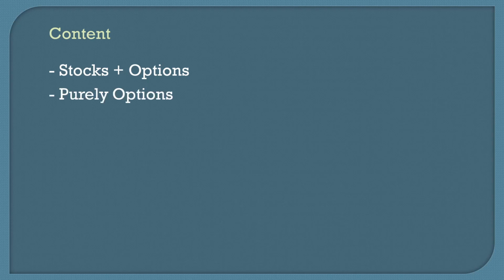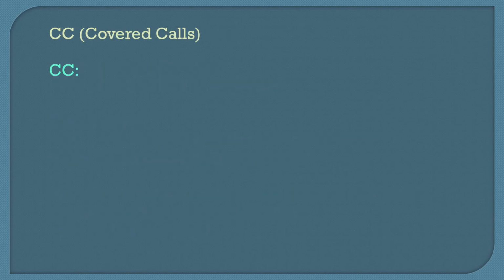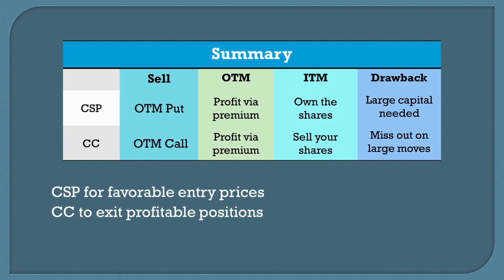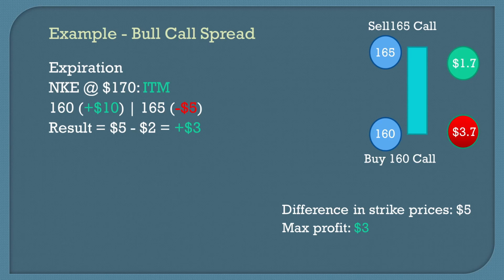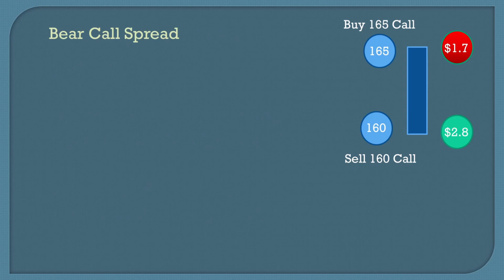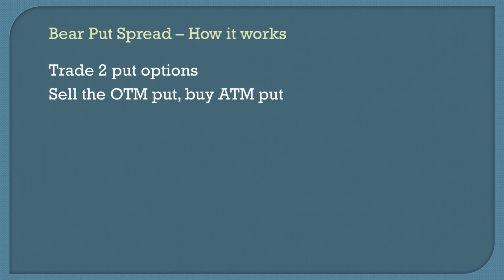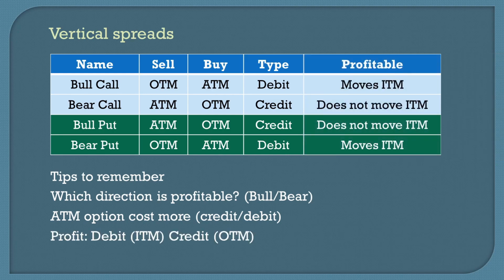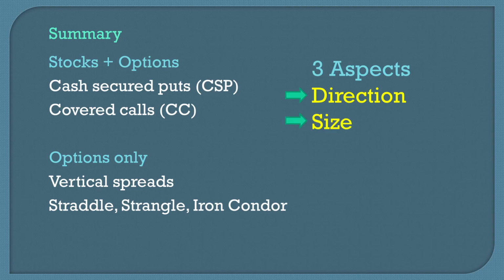Options Strategies Explained | Cash secured puts, Covered calls, Vertical spreads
For today's video we cover various option strategies. In the start, we will look at options and stocks strategies like cash secured puts and covered calls. Later on, we move to pure option strategies like vertical spreads. Lastly we will briefly go through a few more strategies like straddle, strangle and iron condor.

1:02 Cash secured puts (CSP)
3:39 Covered calls (CC)
7:03 Vertical spreads
7:24 Bull call spread
11:14 Bear call spread
14:09 Summary (call spreads)
15:17 Bear put spread
16:52 Bull put spread
17:21 Summary (vertical spreads)
18:11 Straddle, Strangle, Iron Condor

Support me!